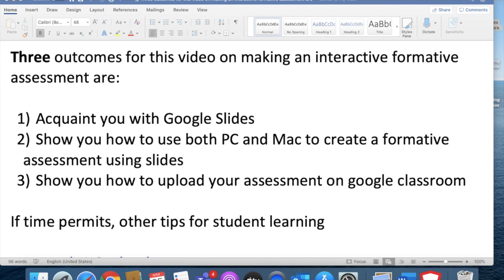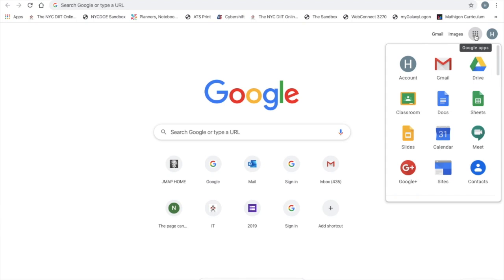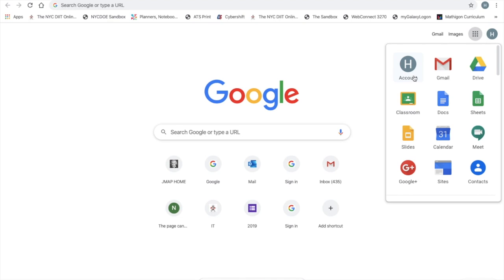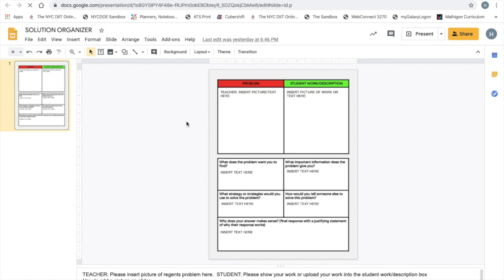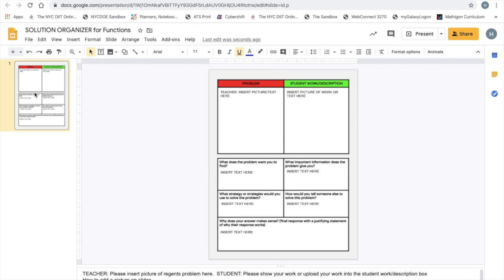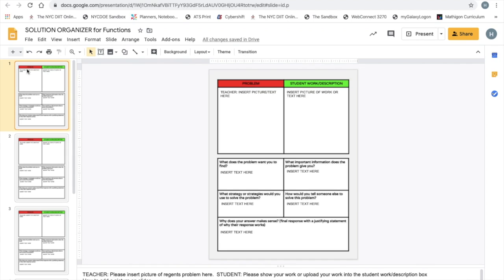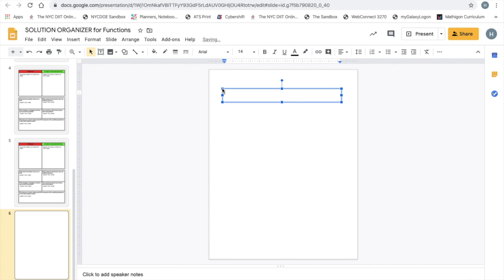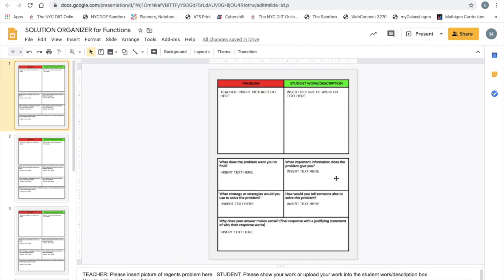Using Google Slides for Interactive Assessments and Google Classroom part 1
This video is about Using Google Slides to make an interactive assessment since the video was too long I had to break it up into two parts.

Enjoy and please leave any questions or comments!